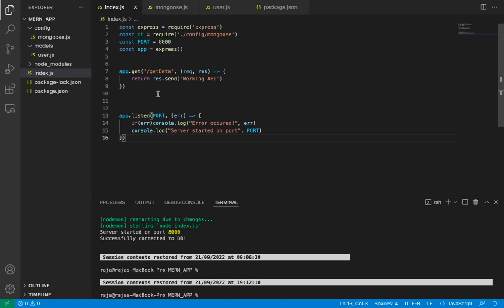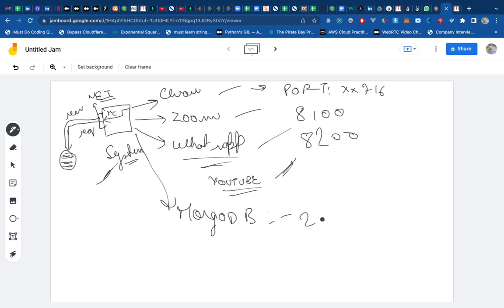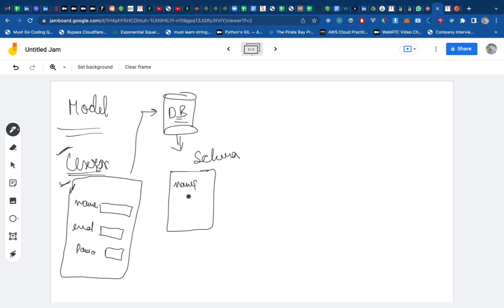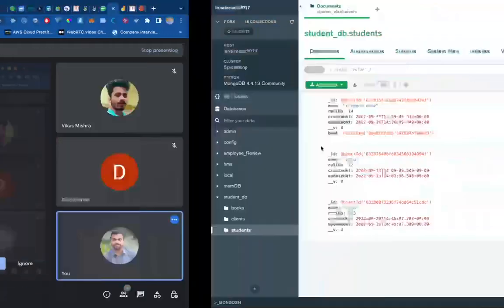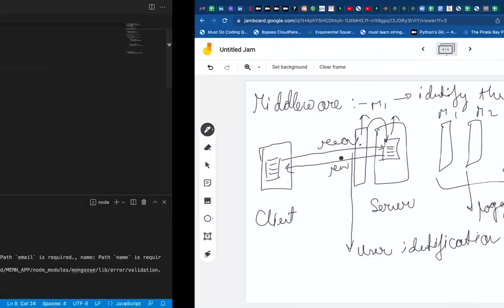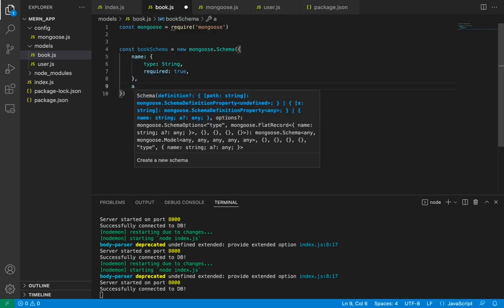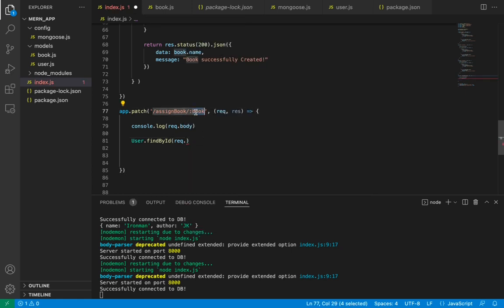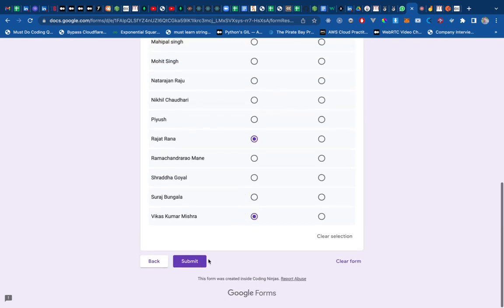feb 22 intro to mongodb and queries 22 09 2022